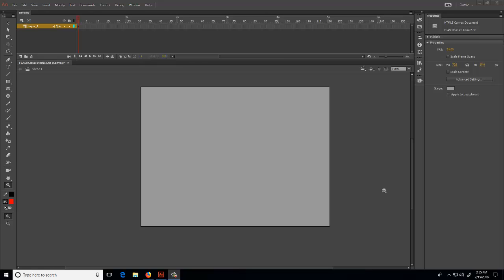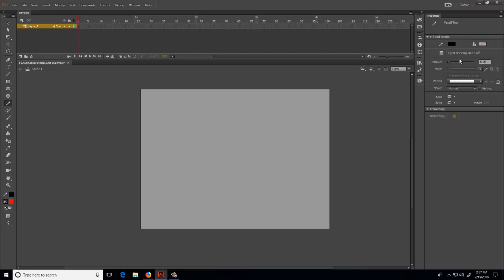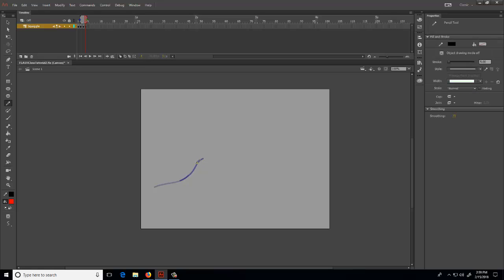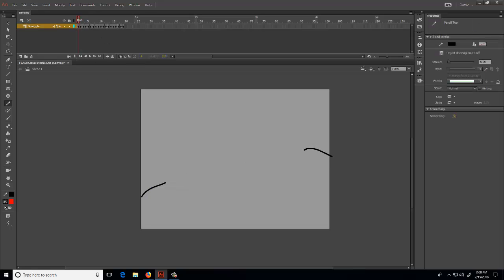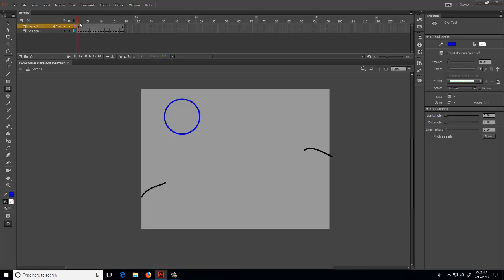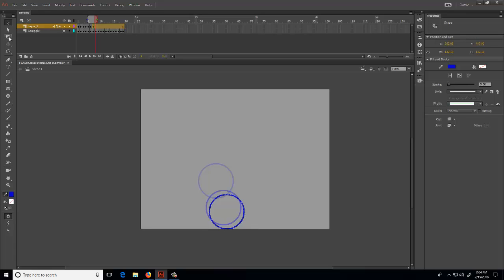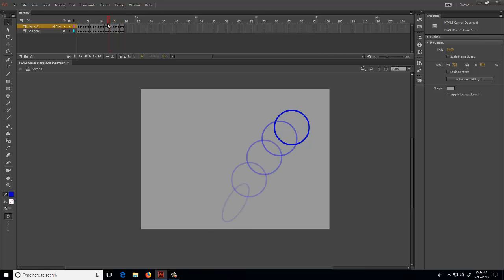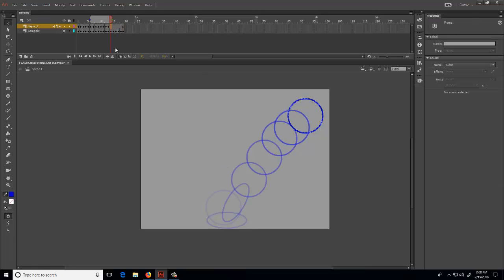Animate Tutorial 3 StraightAhead